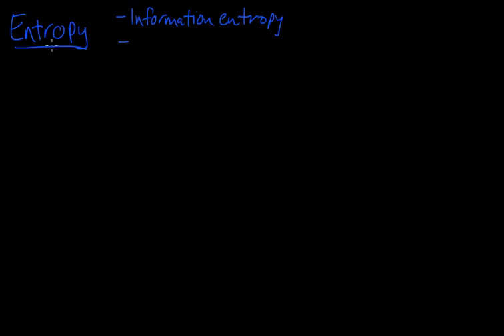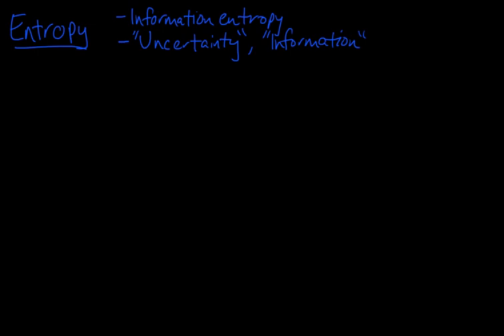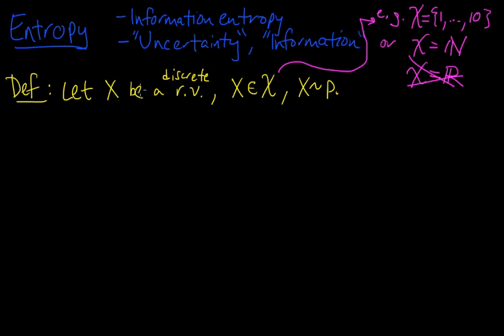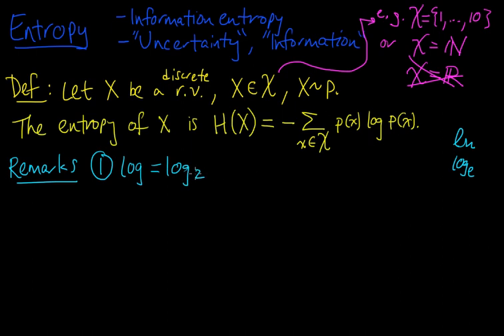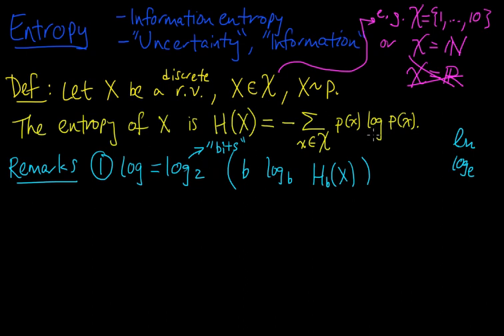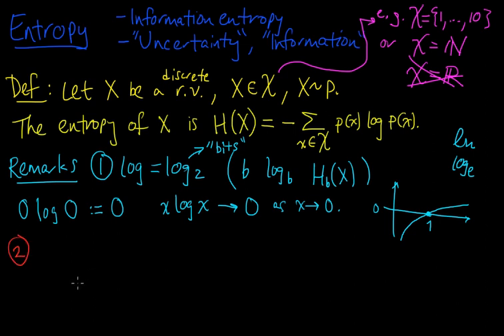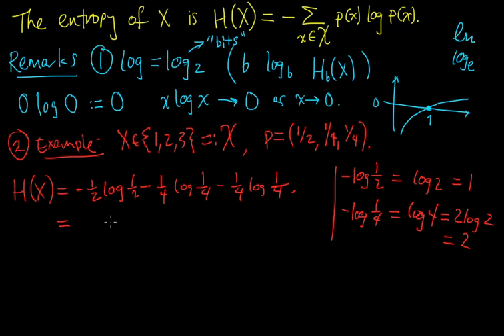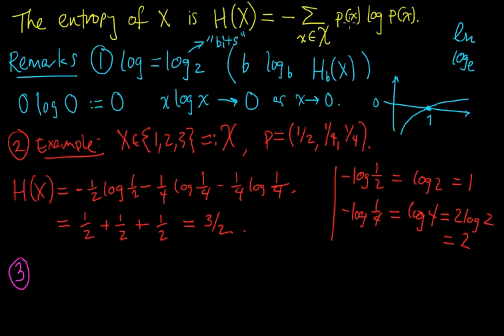(Info 1.1) Entropy - Definition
Definition and basic properties of information entropy (a.k.a. Shannon entropy)